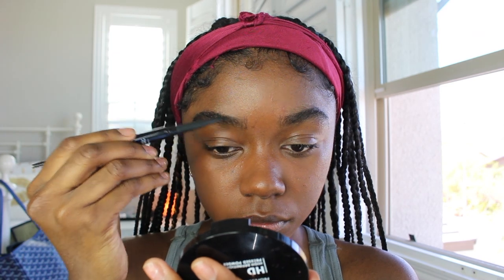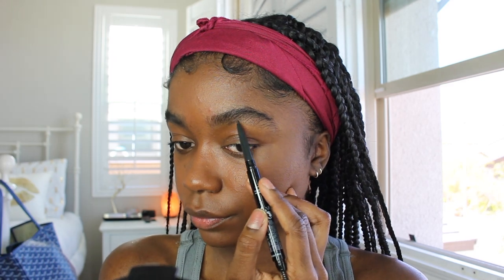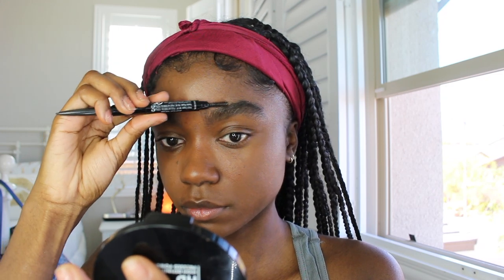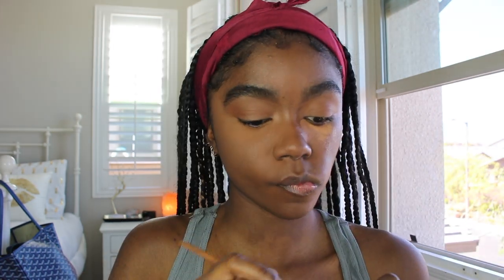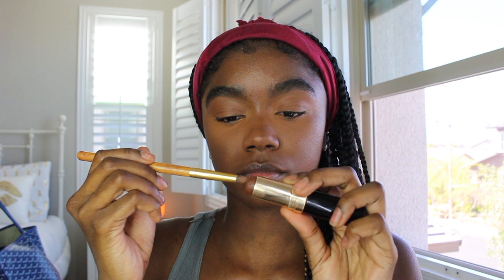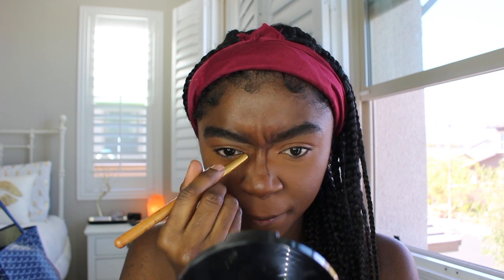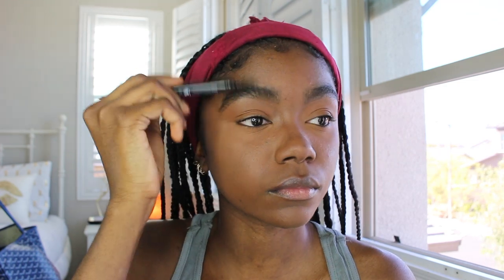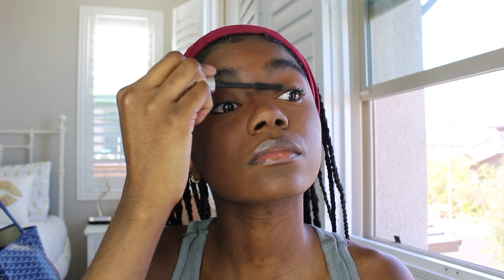Everyday Makeup Routine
hey guys!
hope you enjoyed my everyday makeup routine

Translucent Powder "Medium Powder" :

Lipgloss "Clear" :

SHOP MY CLOSET ON DEPOP @kkelly00125

If any business’ or subscribers want to send me any products or gifts mail to address below.